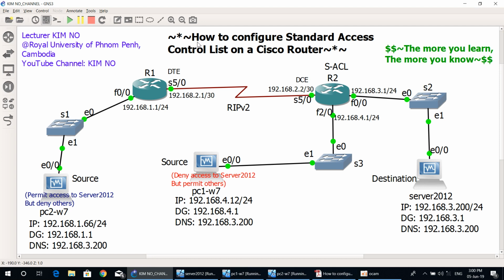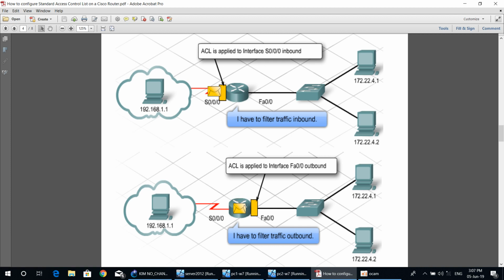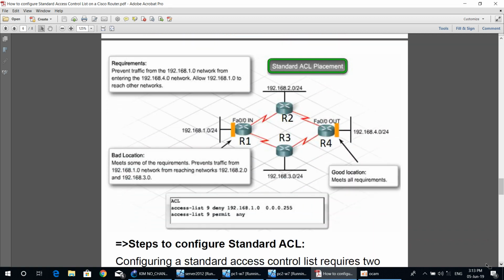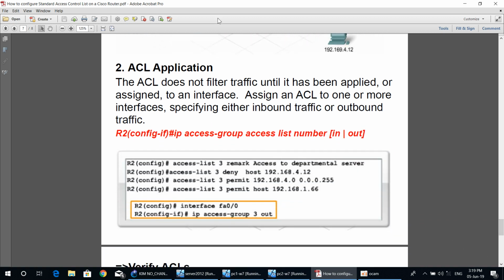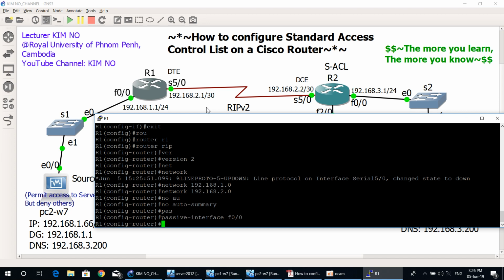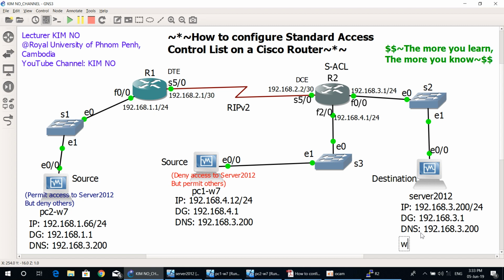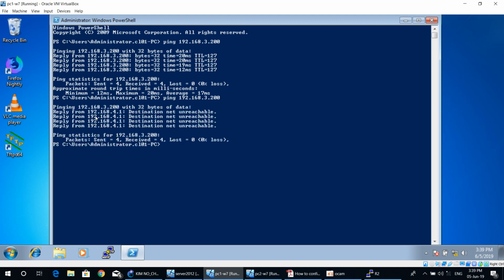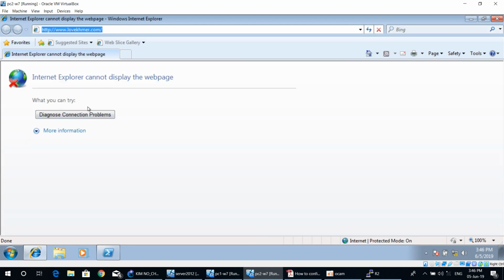Configuring standard access control list by Lecturer KIM NO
This video shows you more details about Standard access control list.